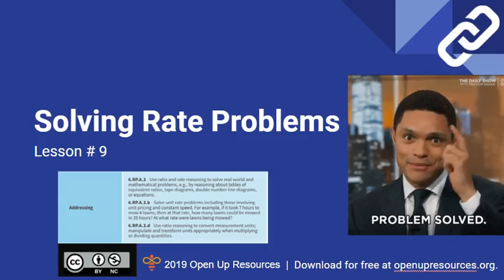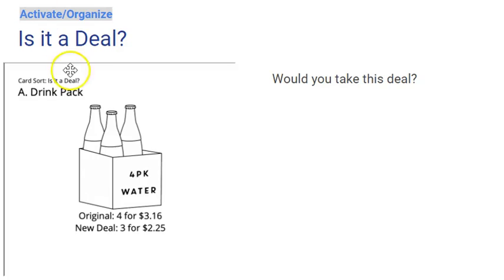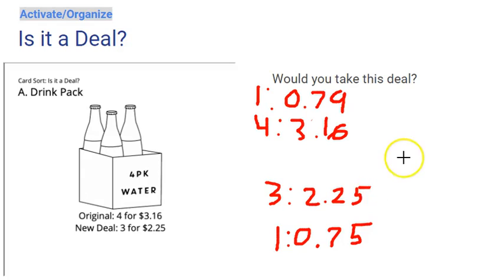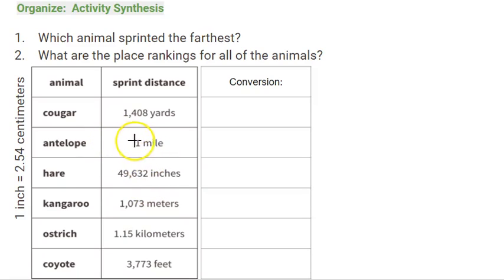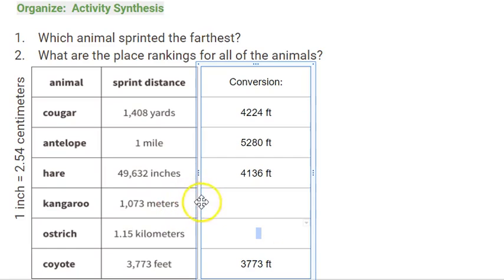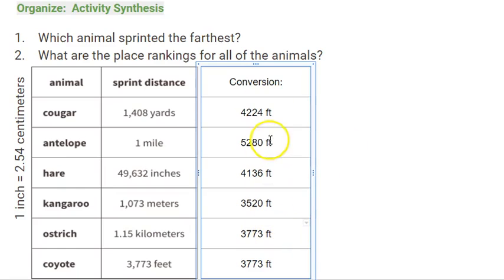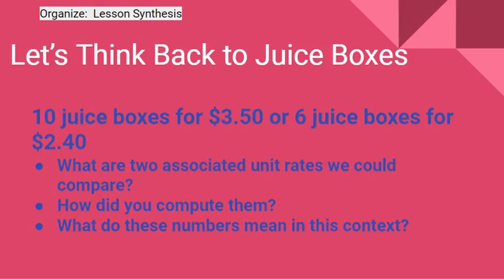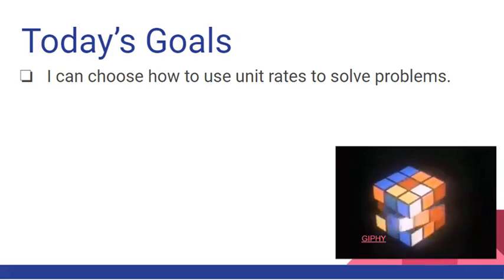6 3 09 Solving Rate Problems